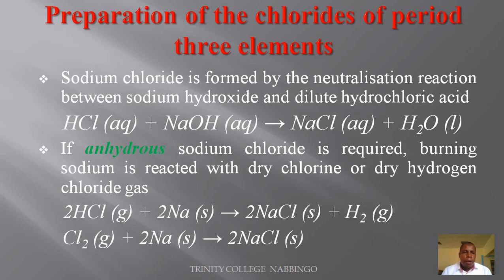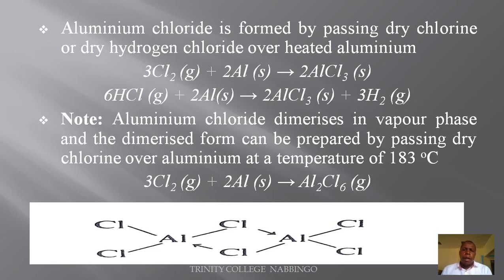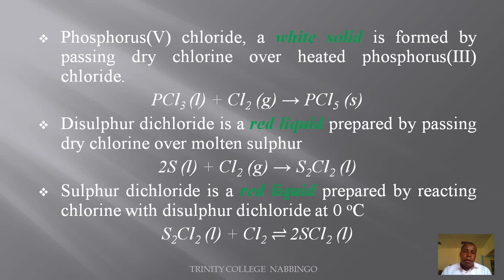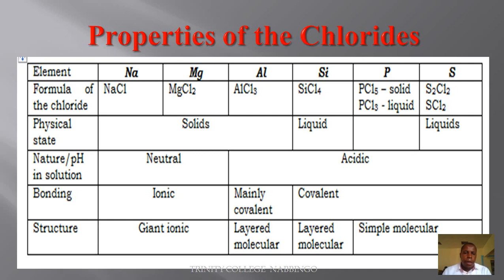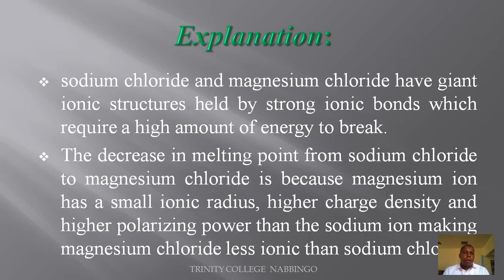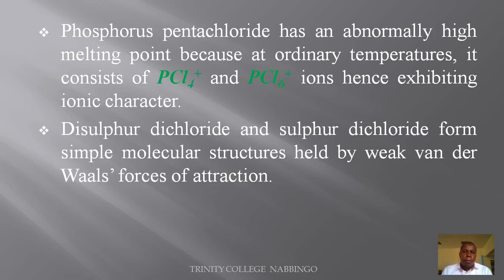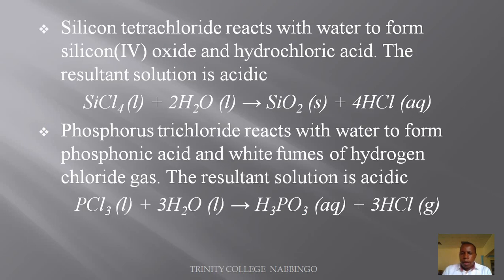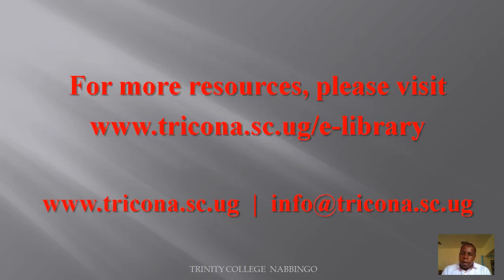Chemistry - Period 3 Chlorides by Kato Hussein